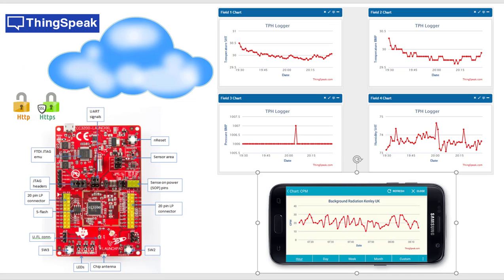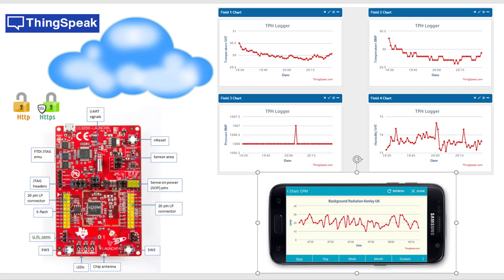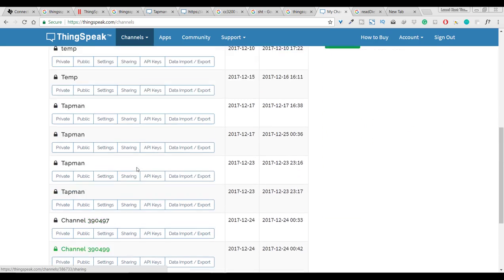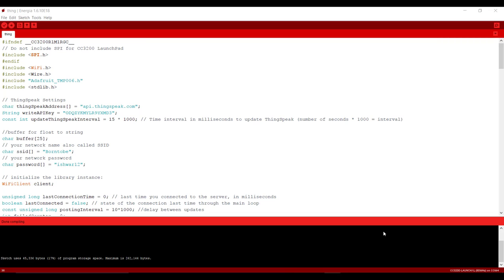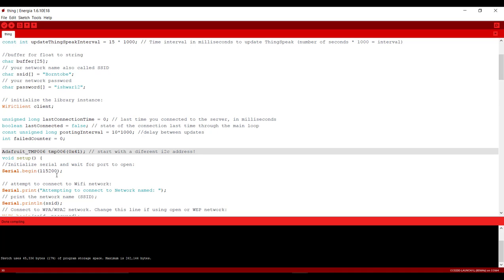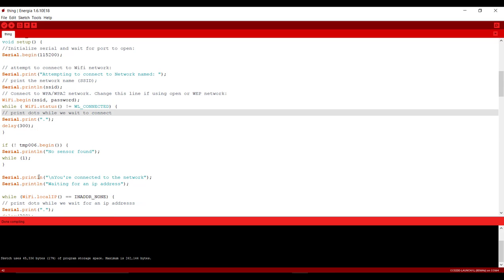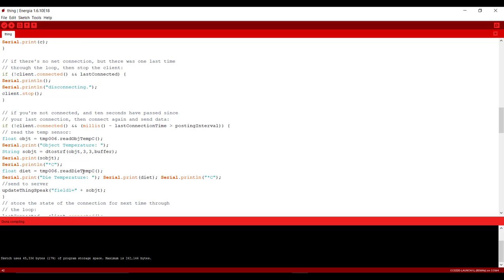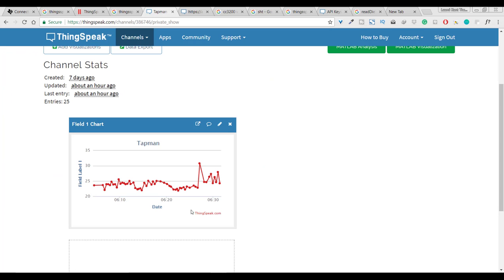Uploading data on Thingspeak using cc3200 | KGP talkie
cc3200stk-wifi,
cc3200 mqtt,
cc3200 sensortag,
cc3200 energia,
cc3200 tutorial,
cc3200 web server,
cc3200 camera,
cc3200 cloud demo,
cc3200 launchpad tutorial,
cc3200 launchpad temperature sensor,
cc3200,
cc3200 launchpad,
cc3200 aws iot,
cc3200 applications,
cc3200 accelerometer example,
cc3200 ap mode,
cc3200 audio,
cc3200 audio streaming,
cc3200 boards,
cc3200 code composer studio,
cc3200 camera booster pack,
cc3200 demo,
cc3200 development board,
cc3200 development kit,
cc3200 example code,
cc3200 evaluation board,
cc3200 freertos,
cc3200 firmware update,
cc3200 getting started,
cc3200 gpio,
cc3200 http server,
cc3200 iot,
cc3200 iot projects,
cc3200 launchpad projects,
cc3200 launchpad driver,
cc3200 launchxl,
cc3200 launchpad getting started,
cc3200 launchpad programming,
cc3200 launchpad price,
cc3200 out of box demo,
cc3200 ota,
cc3200 programming tutorial,
cc3200 project examples,
cc3200 programming guide,
cc3200 projects,
cc3200 pinmux,
cc3200 programming,
cc3200 simplelink,
cc3200 spi example,
cc3200 smart plug,
simplelink wifi cc3200,
cc3200 temperature sensor,
cc3200 ti,
ti cc3200,
ti cc3200 launchpad tutorial,
ti cc3200 sensortag,
ti cc3200 launchpad,
ti cc3200 aws iot,
cc3200 uniflash,
cc3200 video streaming,
cc3200 vs esp8266,
cc3200 video,
cc3200 wifi,
cc3200 wifi sensortag,
cc3200 web server example,
cc3200 project 0
thingspeak,
thingspeak arduino,
thingspeak esp8266 arduino uno,
thingspeak raspberry pi,
thingspeak matlab,
thingspeak nodemcu,
thingspeak thinghttp,
thingspeak mqtt,
thingspeak app,
thingspeak esp32,
thingspeak matlab analysis,
thingspeak iot,
thingspeak api,
thingspeak and ifttt,
thingspeak android studio,
thingspeak android,
thingspeak android tutorial,
thingspeak analytics,
thingspeak app inventor,
thingspeak arduino gsm,
thingspeak basics,
thingspeak button,
thingspeak blynk,
thingspeak channel,
thingspeak code,
thingspeak control,
thingspeak cloud,
thingspeak chart,
thingspeak control devices,
thingspeak control relay,
thingspeak cloud platform,
thingspeak code arduino,
thingspeak c#,
thingspeak dht11,
thingspeak data upload,
thingspeak dht11 esp8266,
thingspeak data logger,
thingspeak demo,
thingspeak download,
thingspeak database,
read thingspeak data,
wemos d1 thingspeak,
thingspeak esp8266,
thingspeak ethernet shield,
thingspeak email notification,
thingspeak esp8266 code,
thingspeak esp8266 dht11,
thingspeak export data,
thingspeak example,
thingspeak esp8266 relay,
thingspeak firebase,
thingspeak features,
thingspeak gsm,
thingspeak graph,
thingspeak gps,
thingspeak get request,
thingspeak gauge,
thingspeak github,
thingspeak google map,
thingspeak google gauge,
thingspeak get data,
thingspeak gprs arduino,
thingspeak http,
thingspeak home automation,
thingspeak http post,
thingspeak http get,
thingspeak http request,
thingspeak ifttt,
thingspeak install ubuntu,
thingspeak in hindi,
thingspeak introduction,
thingspeak iot projects,
thingspeak iot platform,
thingspeak key,
thingspeak api key,
thingspeak kullanımı,
thingspeak library for arduino,
thingspeak local server,
thingspeak labview,
thingspeak led control,
thingspeak login,
thingspeak lora,
thingspeak library,
thingspeak lorawan,
thingspeak mit app inventor,
thingspeak mobile app,
thingspeak matlab tutorial,
thingspeak mqtt example,
thingspeak mysql,
thingspeak mobile,
thingspeak map,
thingspeak nodemcu esp8266,
thingspeak notification,
thingspeak node red,
thingspeak nodemcu lm35,
nodemcu thingspeak example,
thingspeak návod,
thingspeak chart options,
thingspeak python,
thingspeak plugin,
thingspeak push notification,
thingspeak project,
thingspeak plugin gauge,
thingspeak platform,
thingspeak python 3,
thingspeak parse string,
thingspeak pushbullet,
thingspeak post example,
thingspeak raspberry pi tutorial,
thingspeak react,
thingspeak relay control,
thingspeak raspberry pi 3,
thingspeak read,
thingspeak read api,
thingspeak raspberry pi python,
thingspeak read esp8266,
node red thingspeak,
thingspeak send text,
thingspeak settings,
thingspeak sign up,
thingspeak send email,
thingspeak send sms,
thingspeak sms,
thingspeak sim900,
thingspeak sim800l,
thingspeak server,
thingspeak send data,
thingspeak talkback,
thingspeak tweet,
thingspeak tutorial,
thingspeak twitter,
thingspeak to android,
thingspeak to aws,
thingspeak trigger email,
thingspeak twilio,
thingspeak temperature logger,
thingspeak using python,